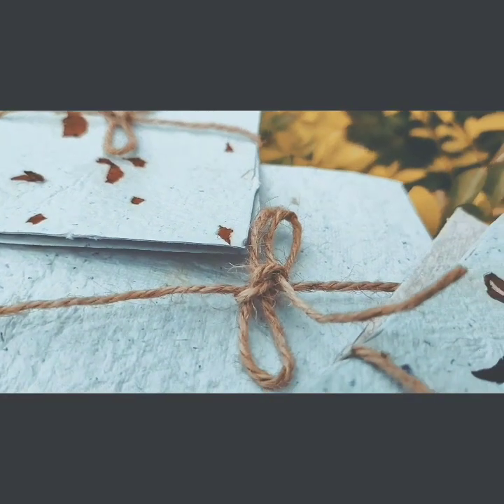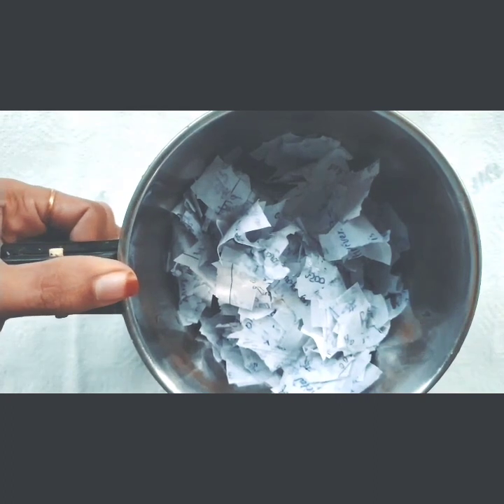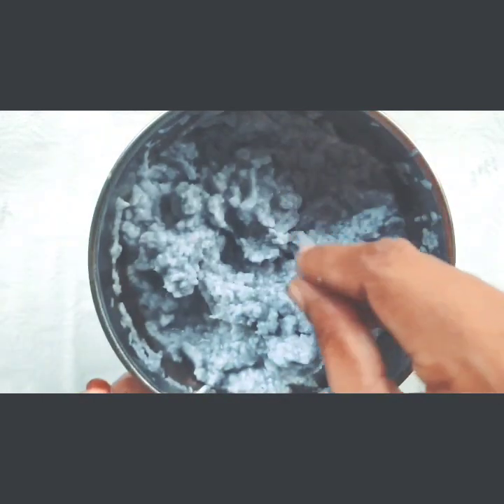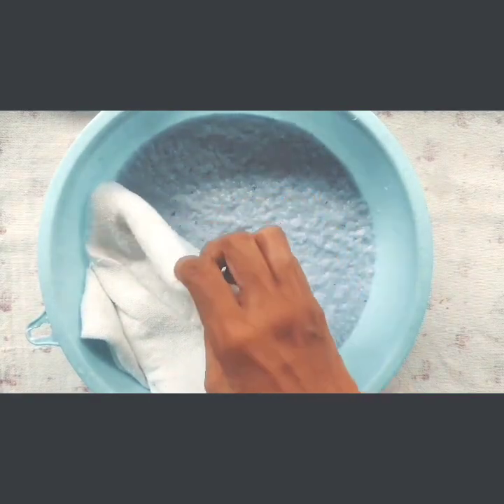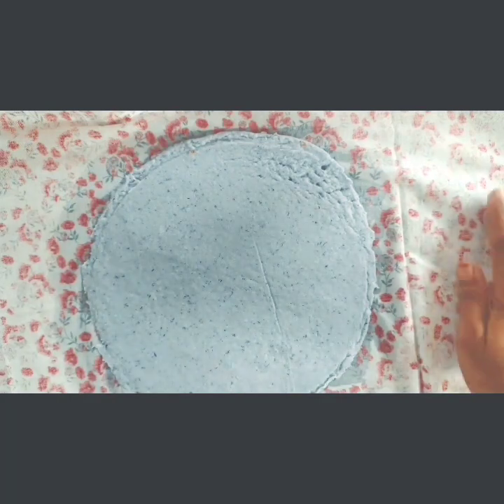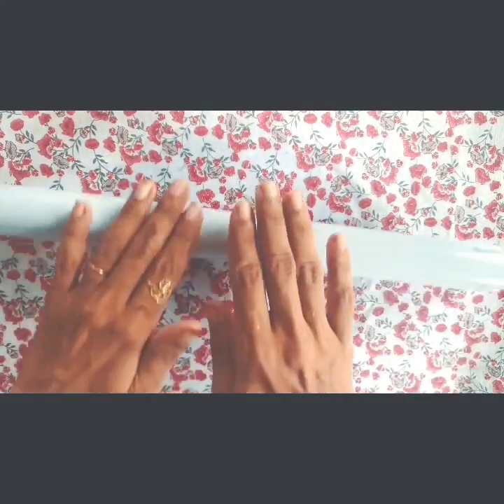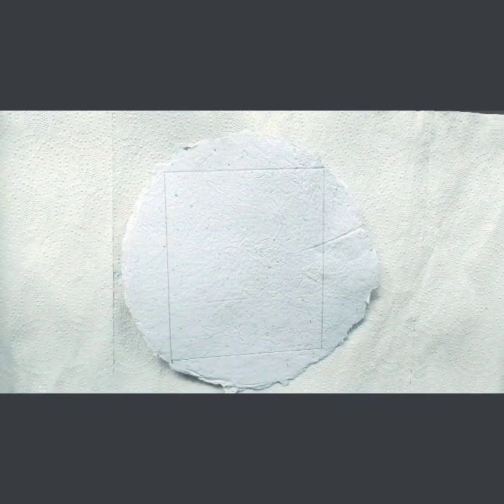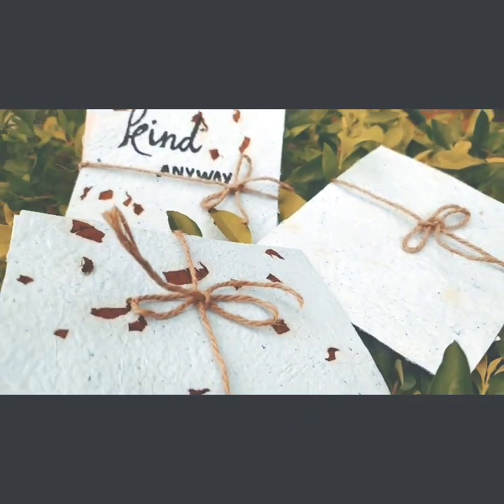Vintage paper at home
Hi everyone,today we'll see how to make paper at home